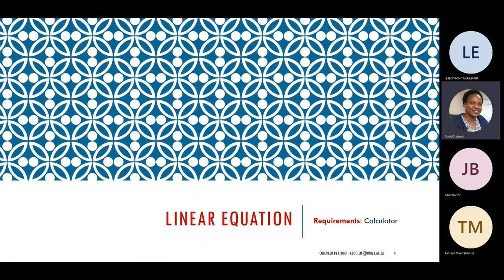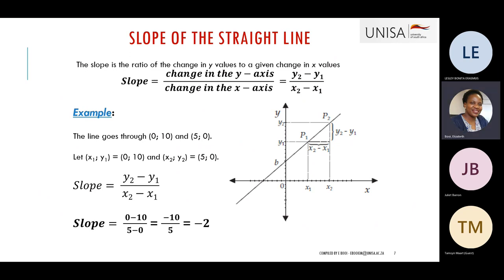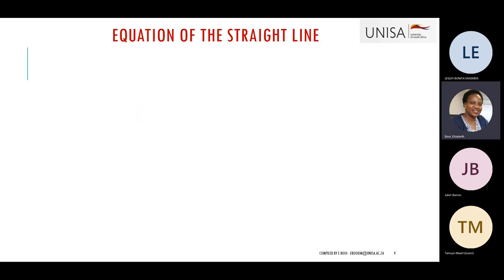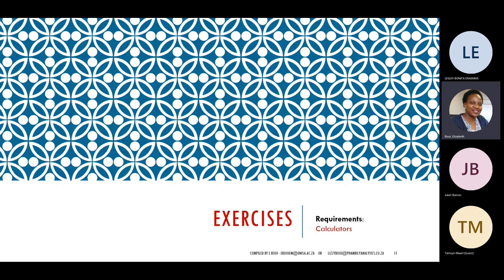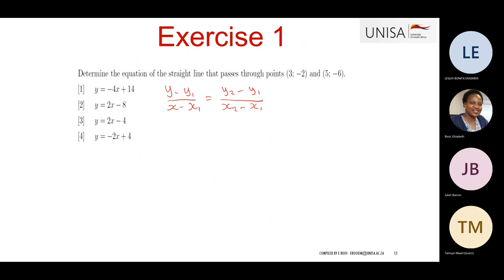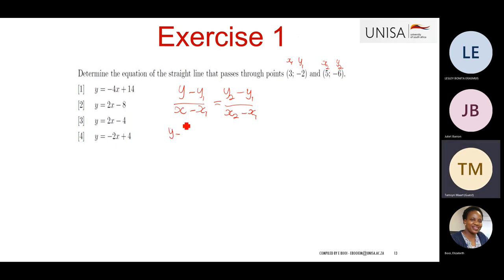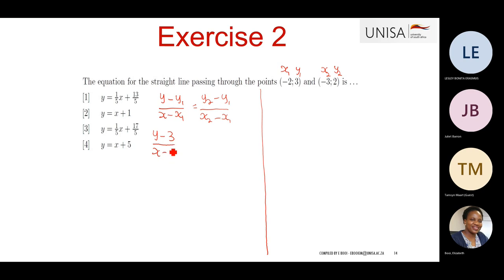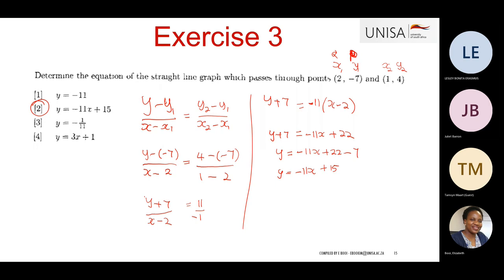Basic Numeracy Skills 05 Sep 2022 | Straight Lines | Slope | Equation of Straight lines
Equation of straight line:  y = bx + a